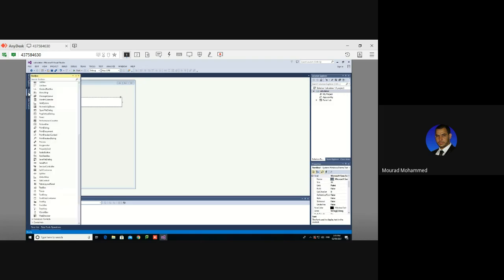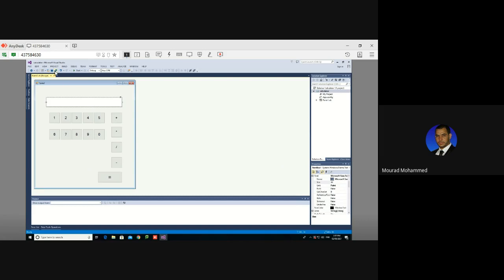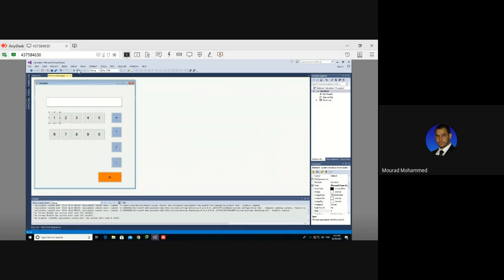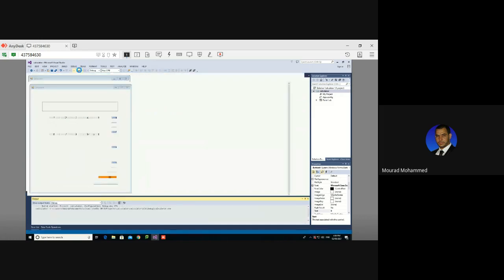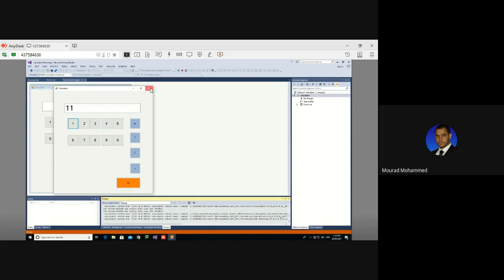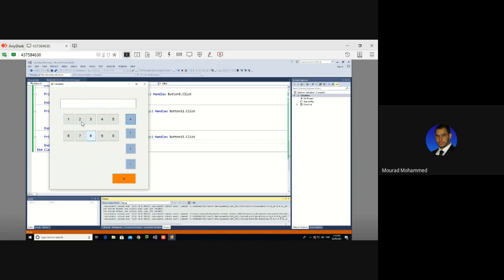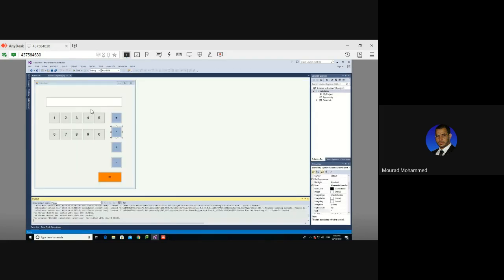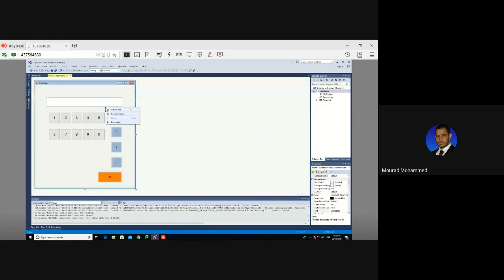INFS401LABW6C1SM21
Dynamic calculator